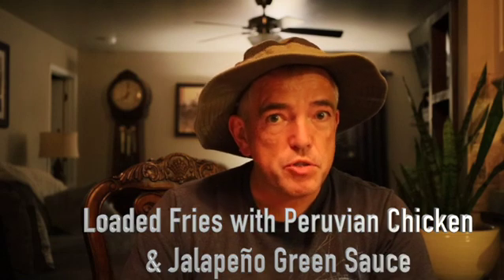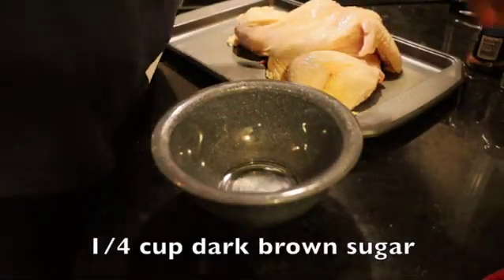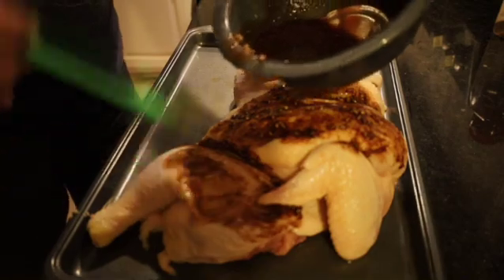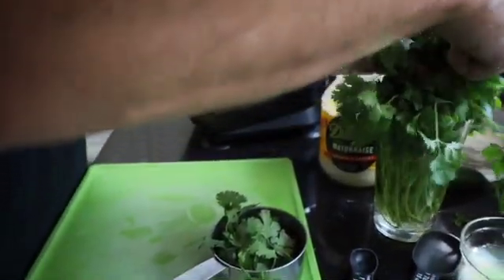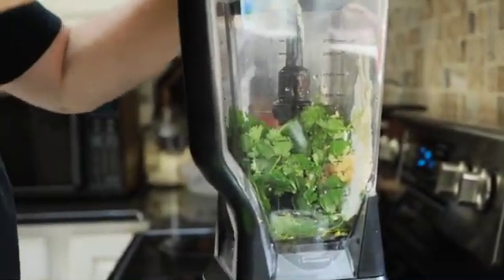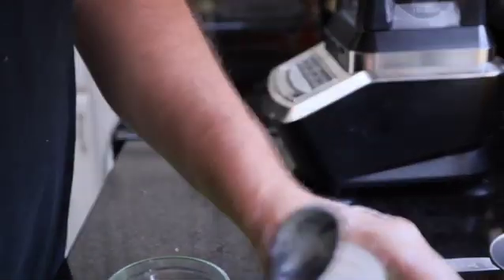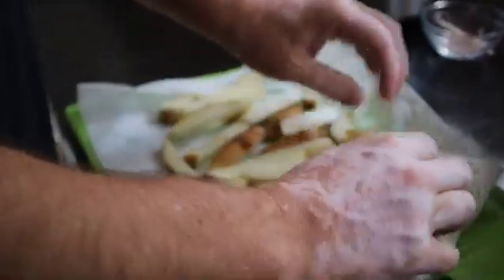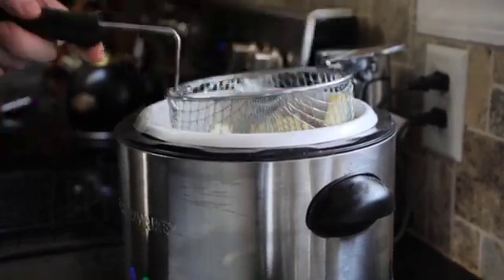How to Make Loaded French Fries - Peruvian Chicken Fries -Twisted Mikes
This combination is delicious.  We take Peruvian Chicken and combine it with a jalapeño Green Sauce and place them on top of fresh cut French fries.  Give it a try.

We have been asked about what spices we used often on the truck what equipment we use.

Applewood smoked sea salt
white pepper
honey powder
Ninja Blender
kitchenaid mixer